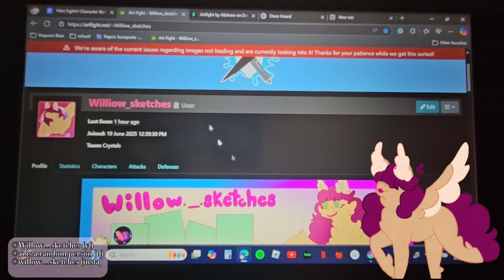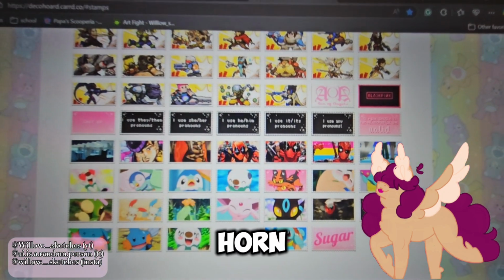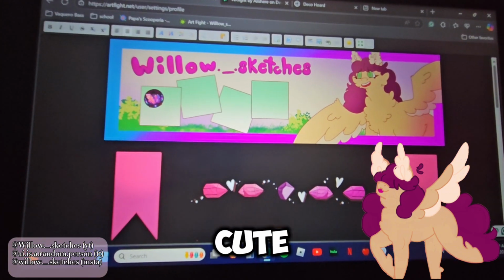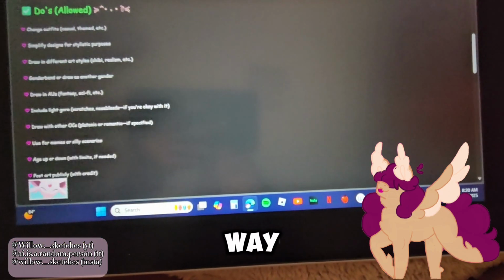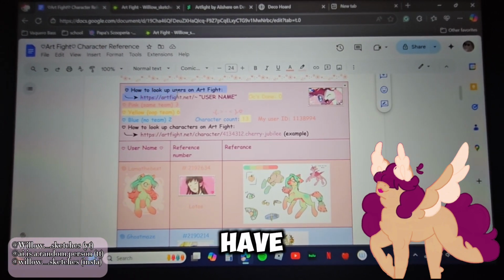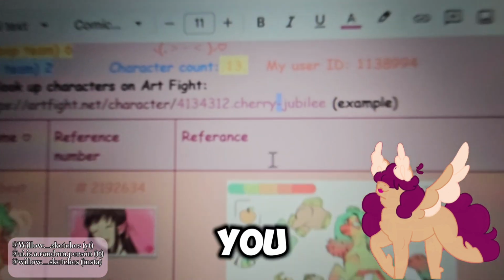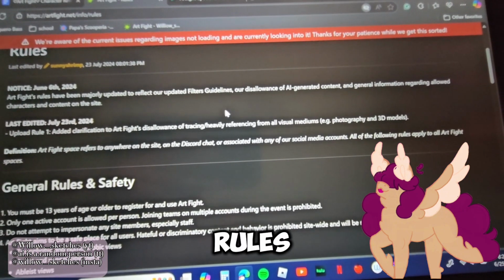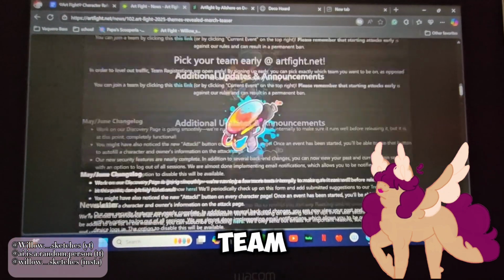Art Fight Beginner Tips and Tricks 《Page Customization》